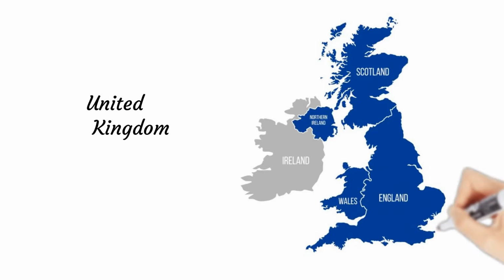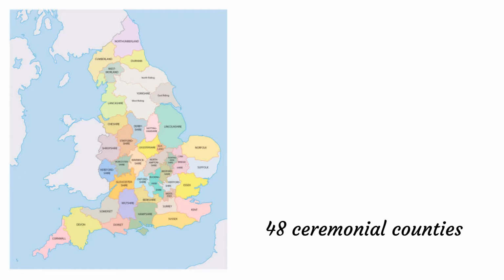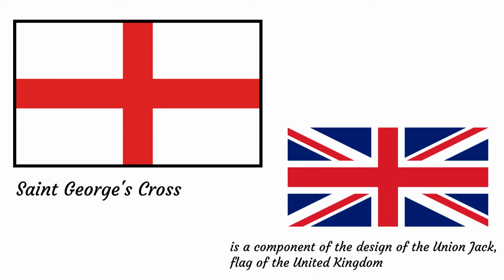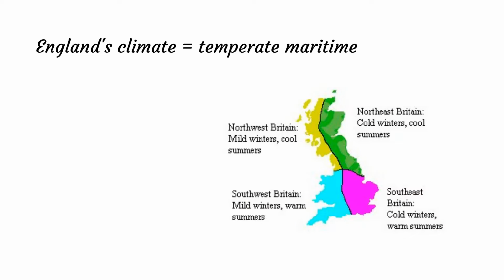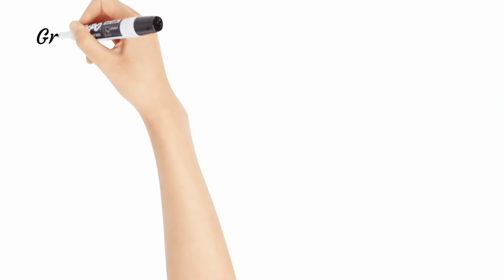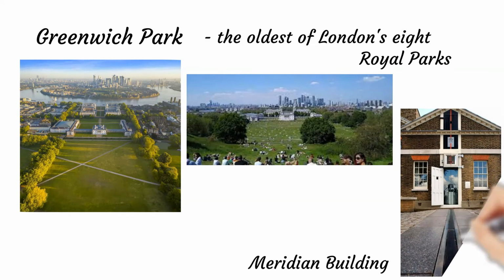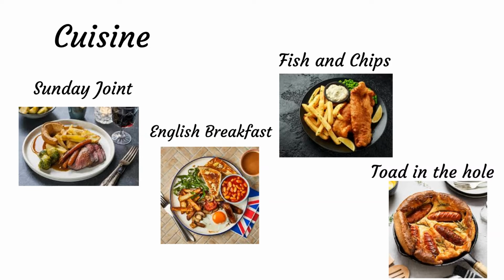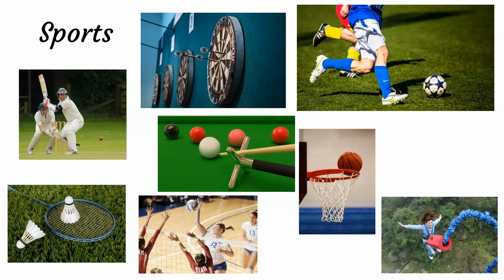England | Geography for everyone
In this episode we get to know England a little better, discovering what characteristics this country has.